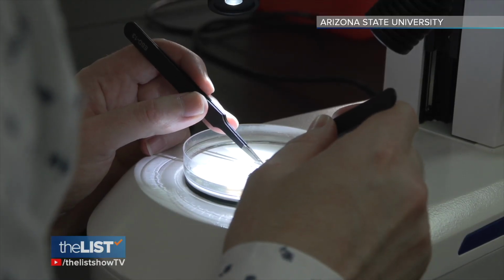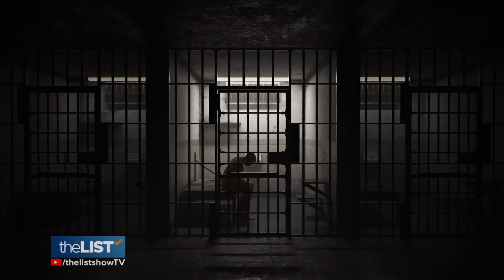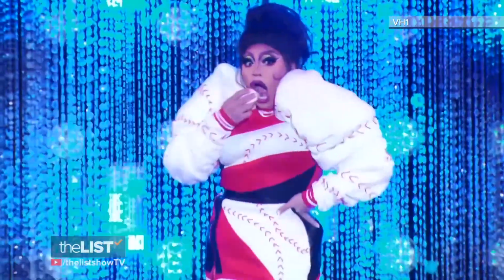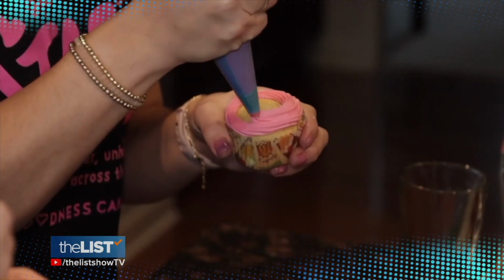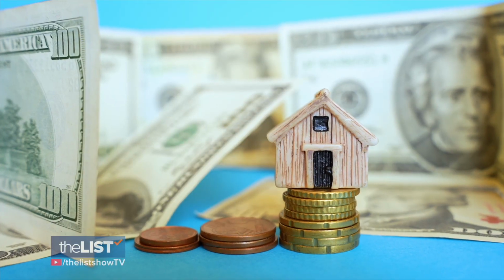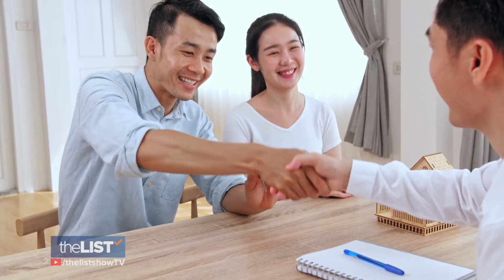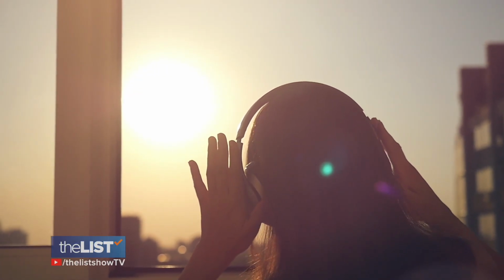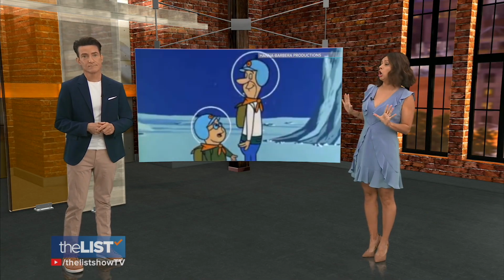FULL EPISODE! How Flies Are Helping CSI, Brita Filter, Email Hacks & More